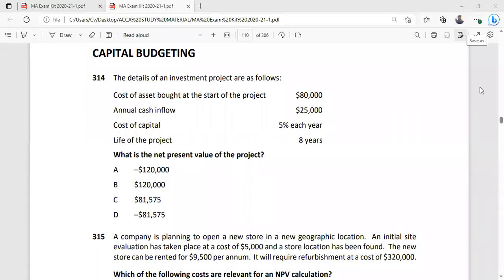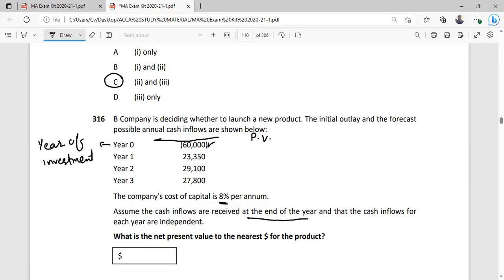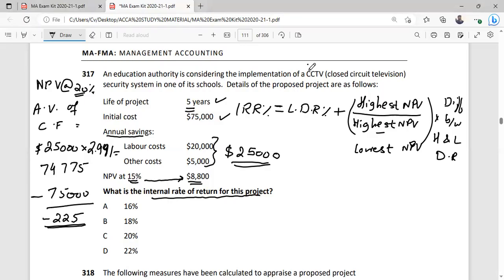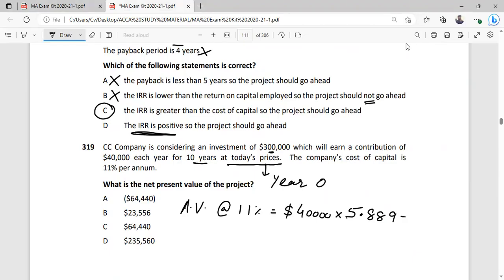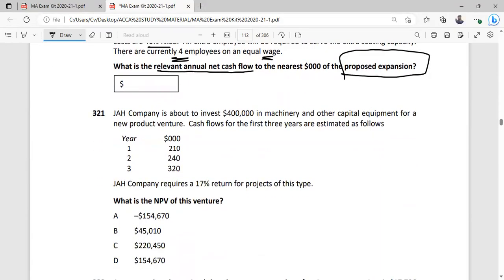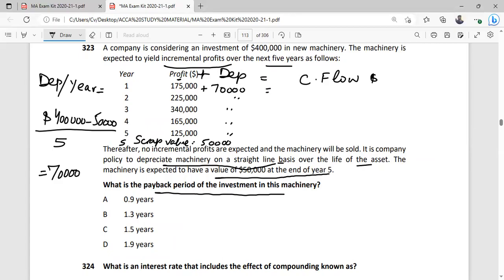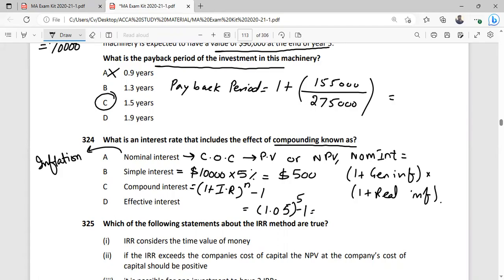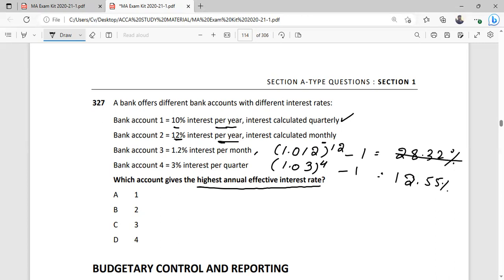ACCA MA Capital Budgeting Kaplan MCQ's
Here’s a set of multiple-choice questions (MCQs) on Capital Budgeting, a key concept in corporate finance: